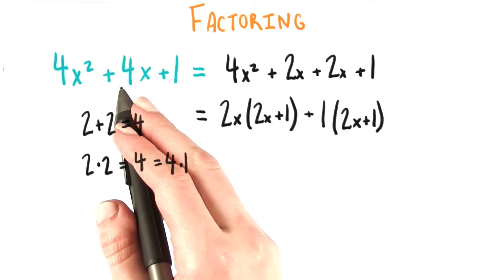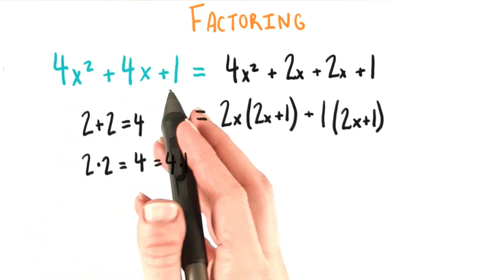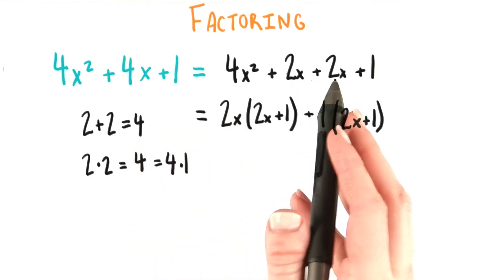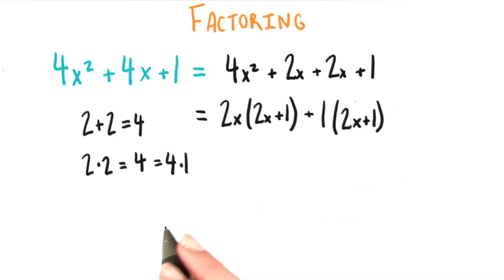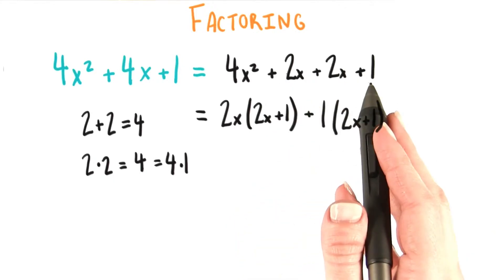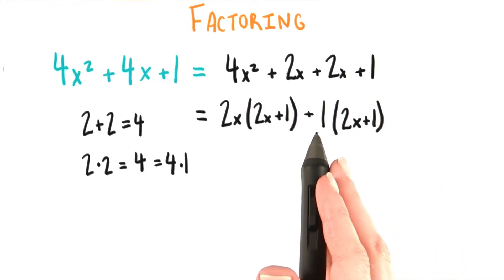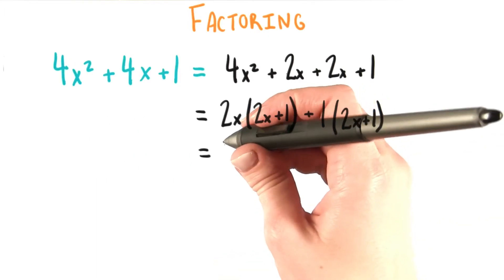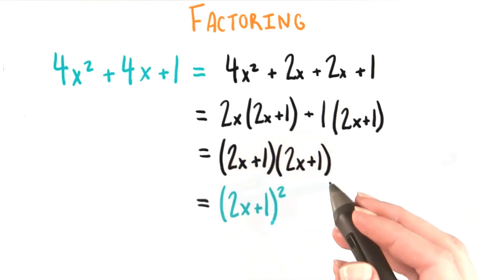Full on Factoring - College Algebra